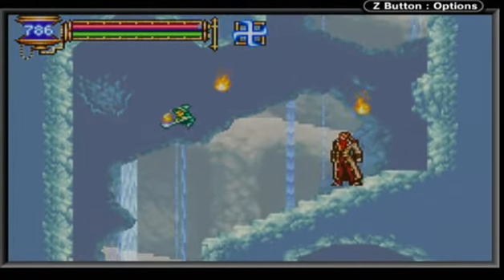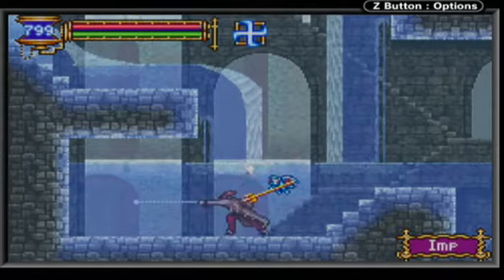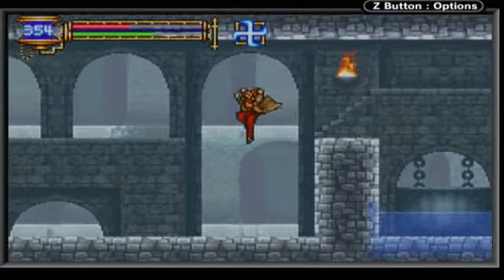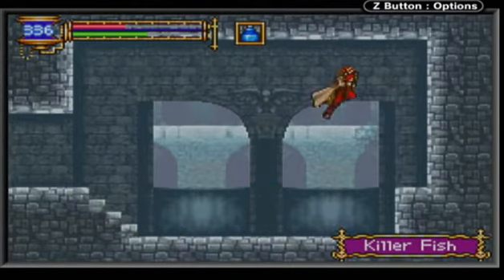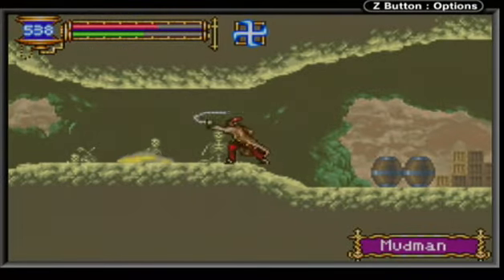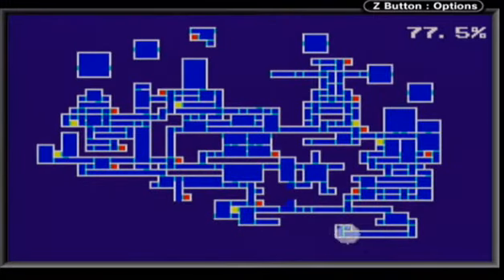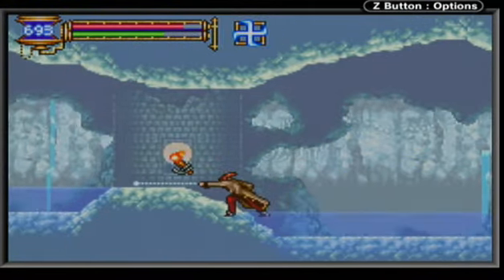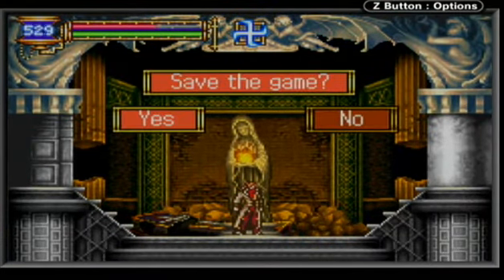Thor Plays Castlevania: Aria of Sorrow Julius Mode (GBA): Part 8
After somewhat of a hiatus, we explore the Underground Reservoir, find a secret hidden area, discover some mysteries, and get knocked around by every enemy imaginable!